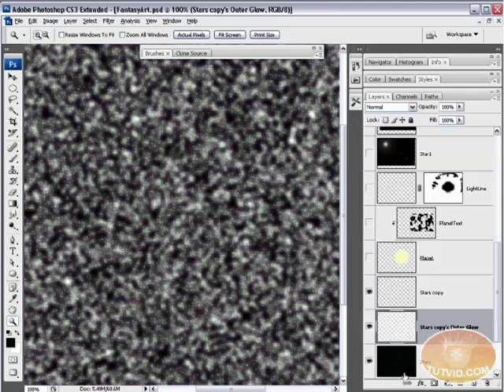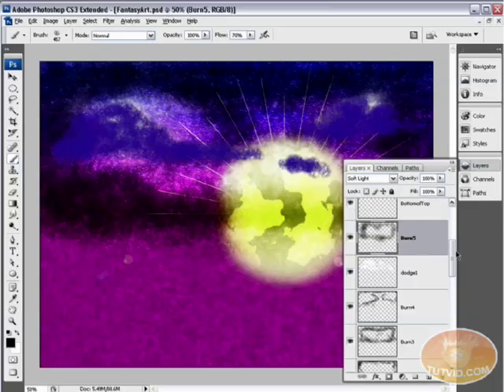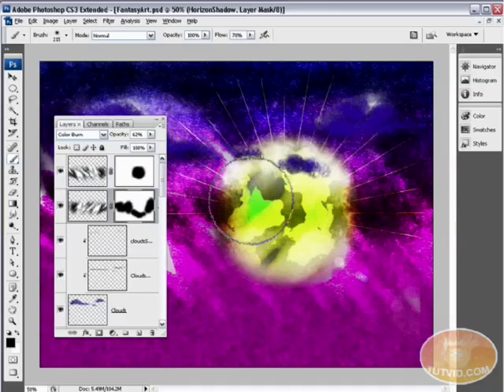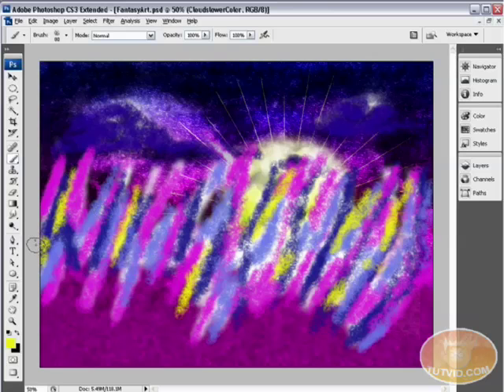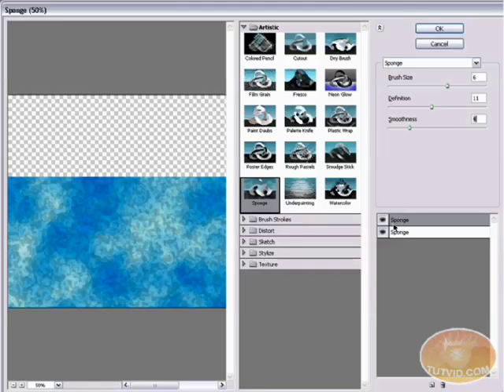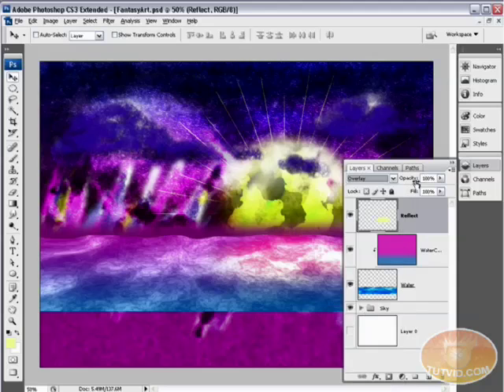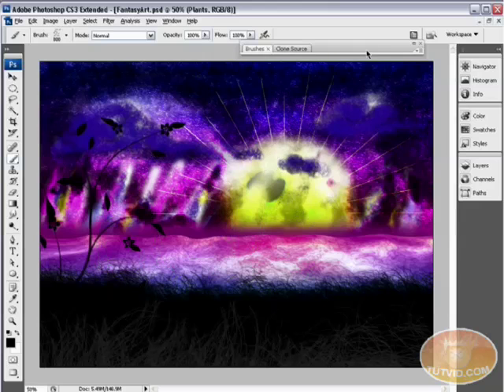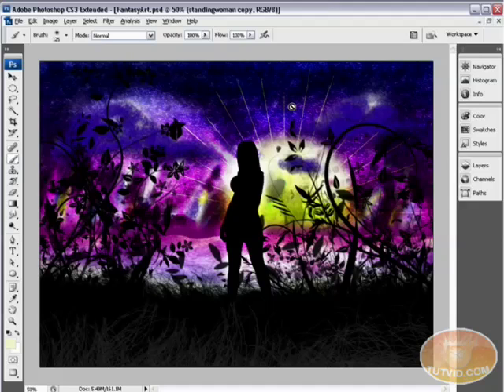PT 2 Photoshop for Fantasy Painting Tutorial!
In this massive video we will start with a blank Photoshop canvas and build this pretty neat simple fantasy painting and in the process cover a bunch of the important aspects of drawing on Photoshop including dodging, burning, and brushing with built-in and custom downloaded brushes! Please check out for more free videos and downloads!